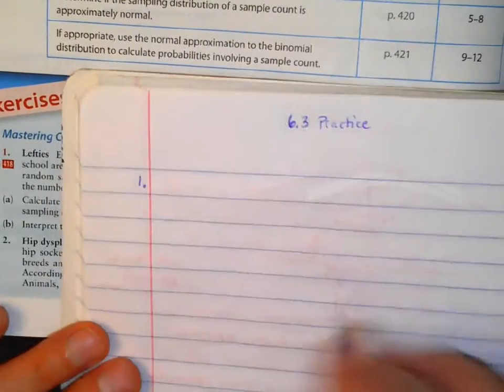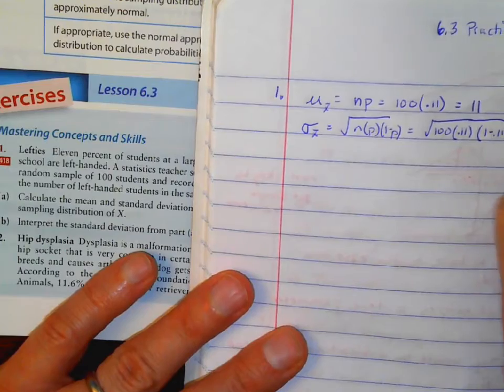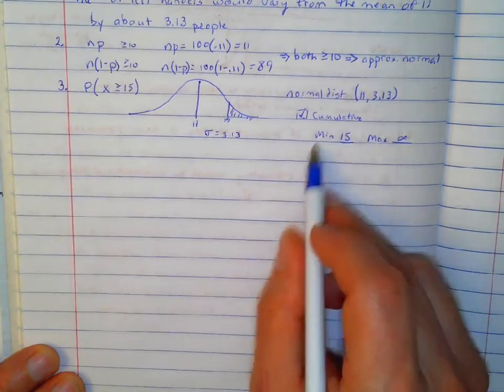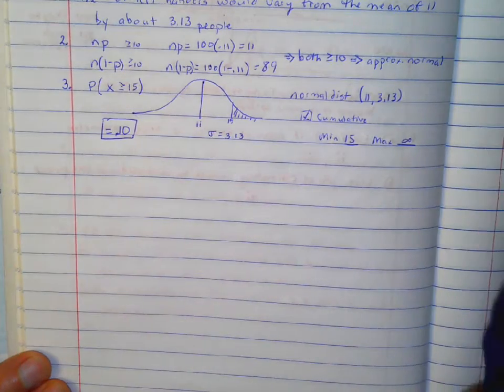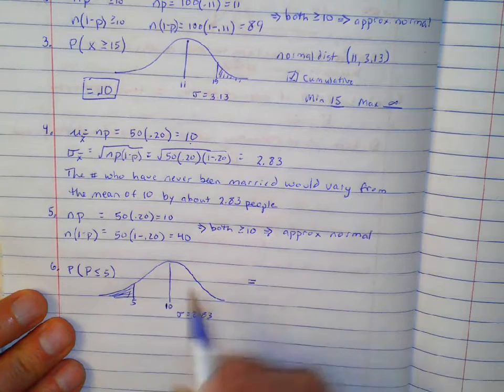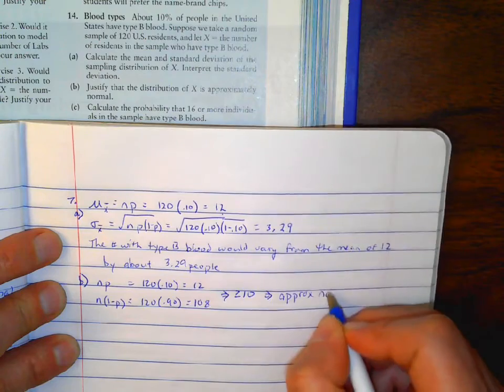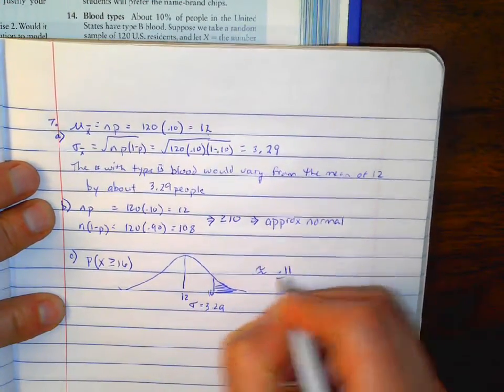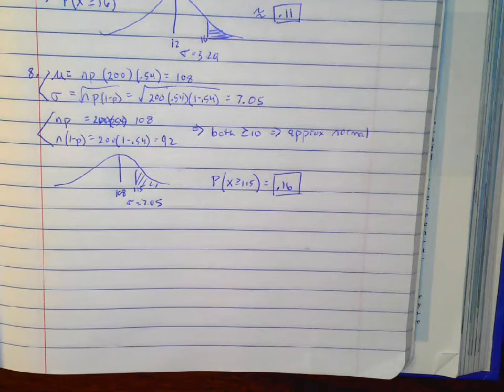Stats 6.3 answers